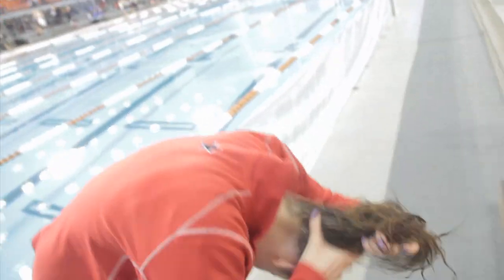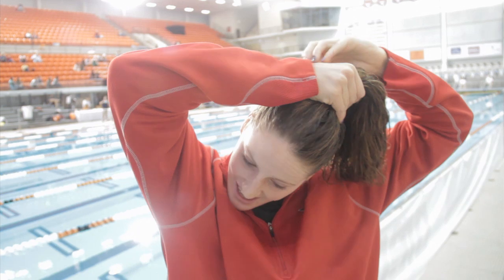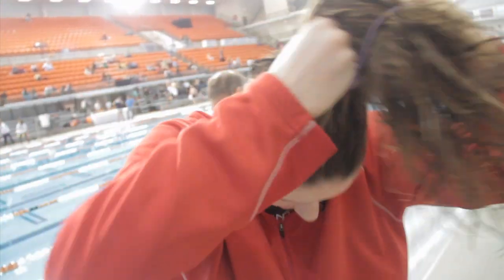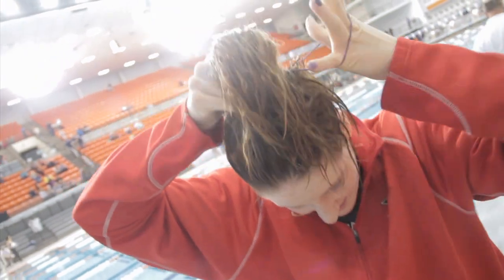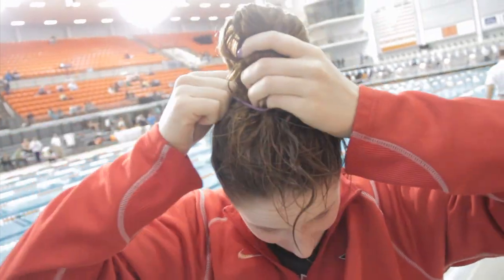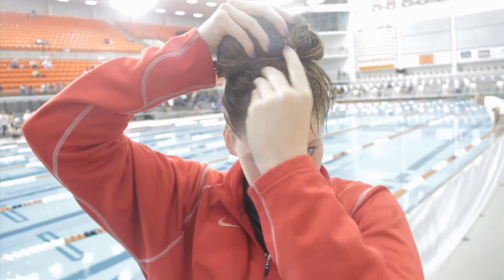Olympic Star Missy Franklin: How to Make a Swimmer Bun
Olympic swimming superstar, Missy Franklin, explains how to make a swimmer bun at the 2013 Austin Grand Prix. Video captured by SwimSwam, swimswam.com.